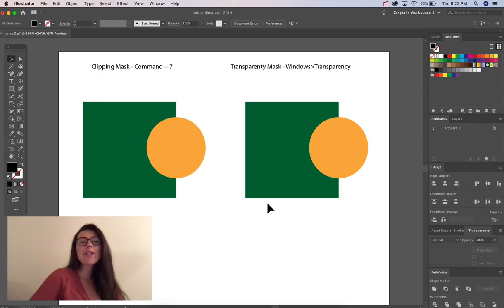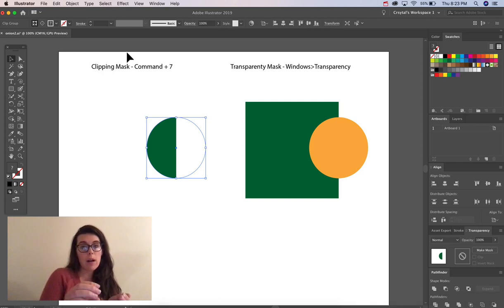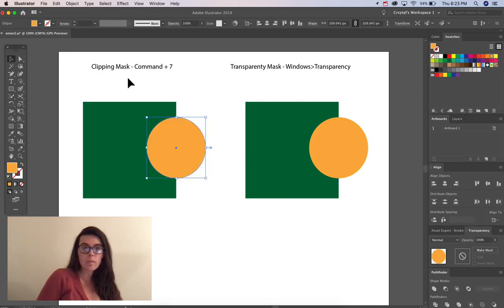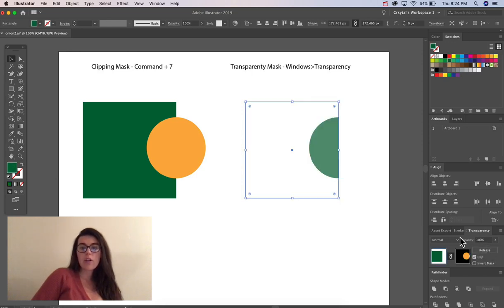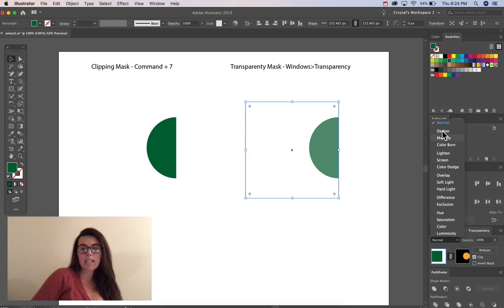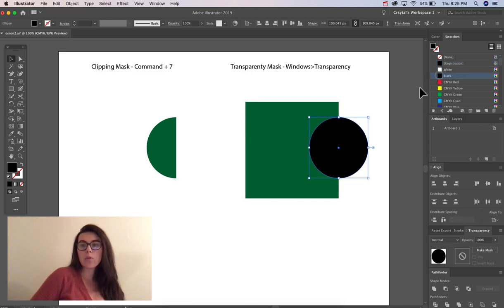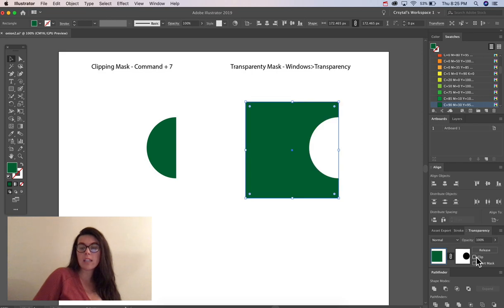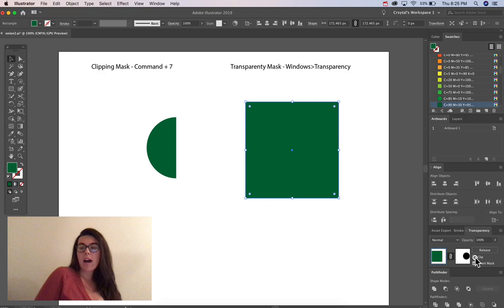The Difference Between Clipping Mask & Transparency Mask in Adobe Illustrator| CW Design